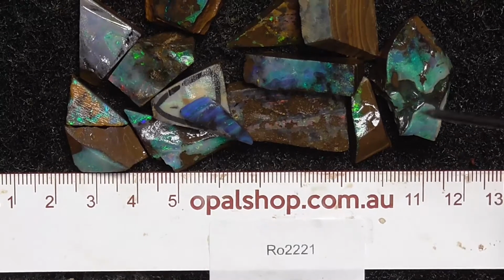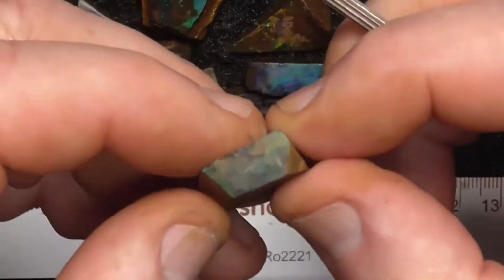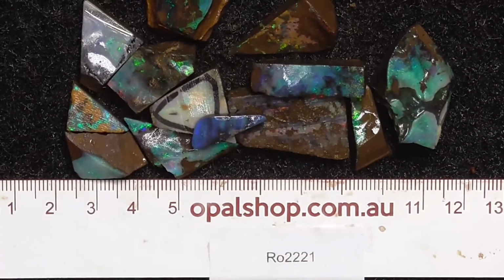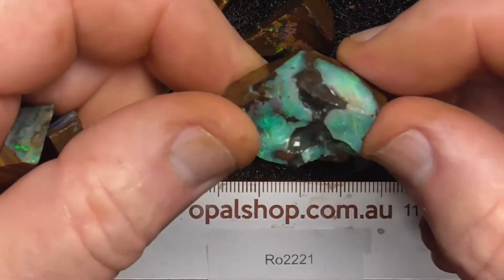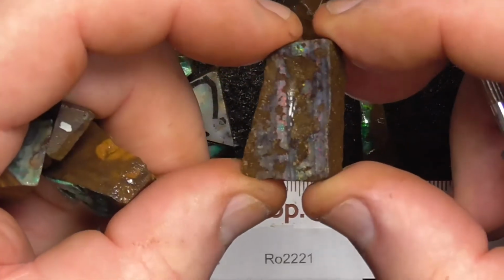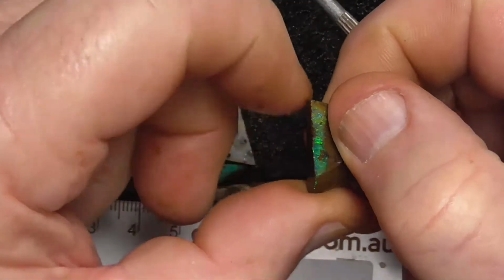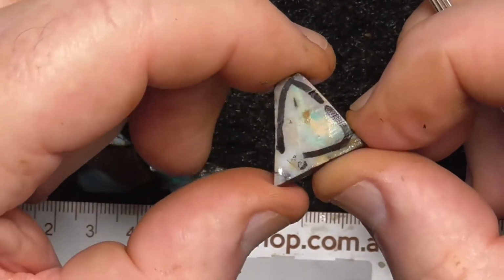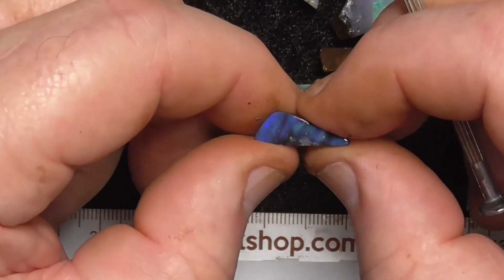Ro2221 - Rough Boulder Opal Parcel from Queensland Australia